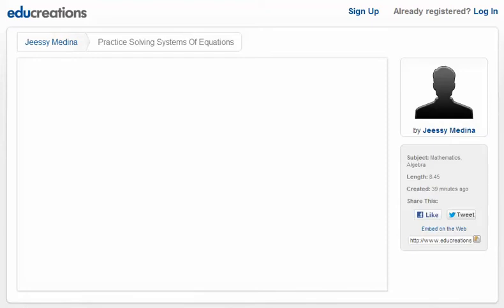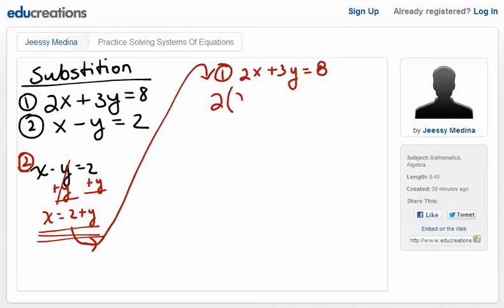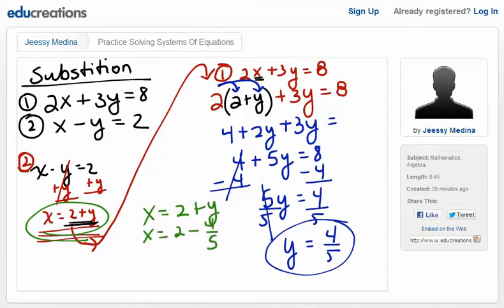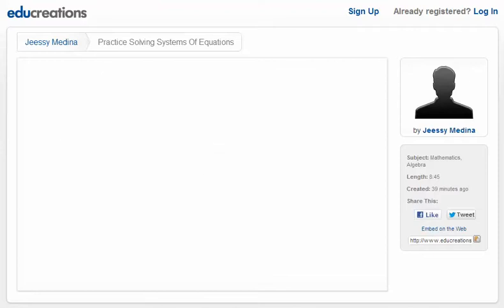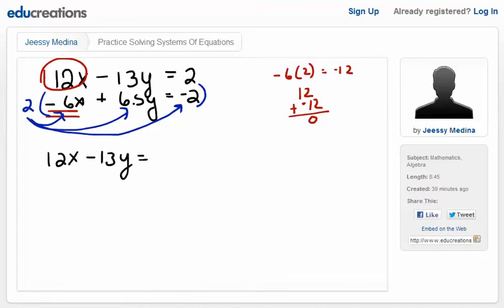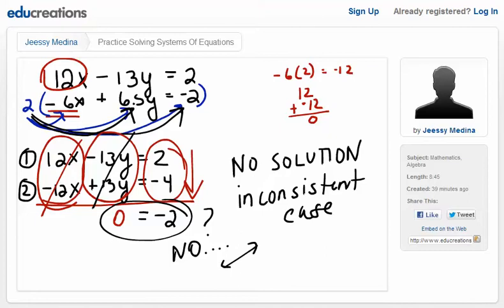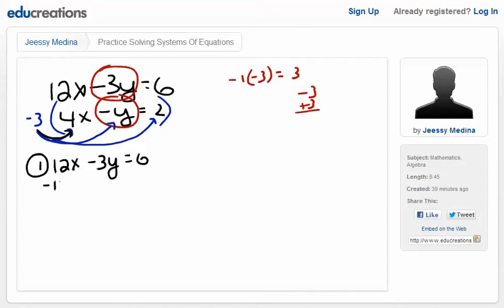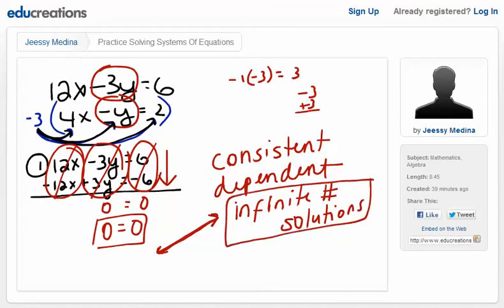system of equations 4